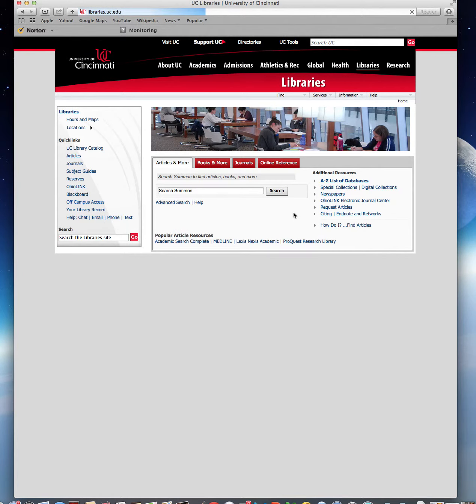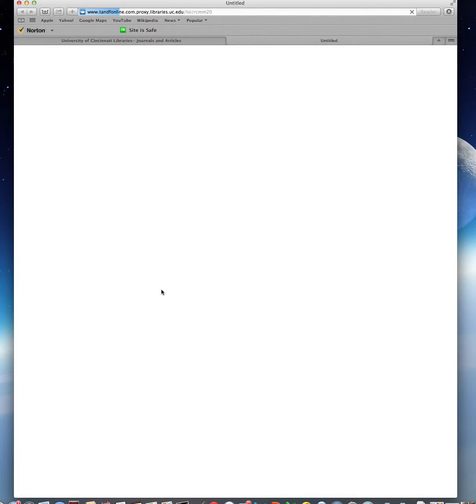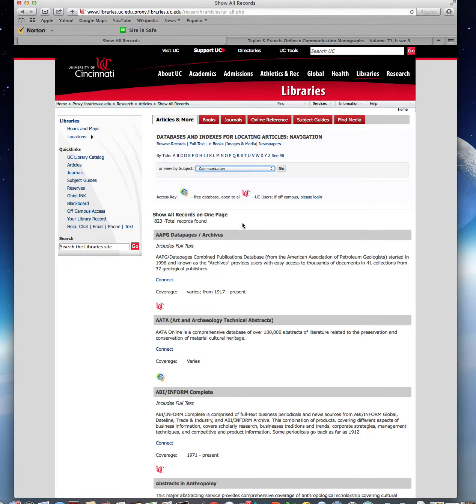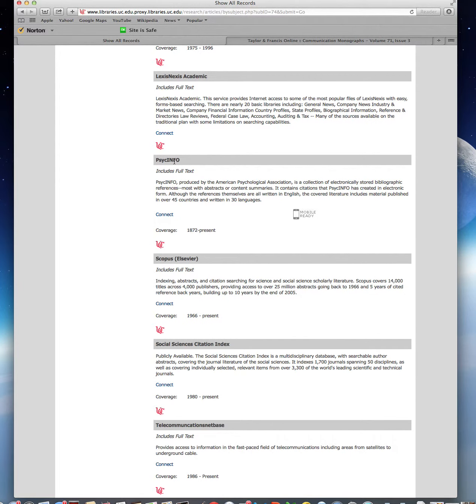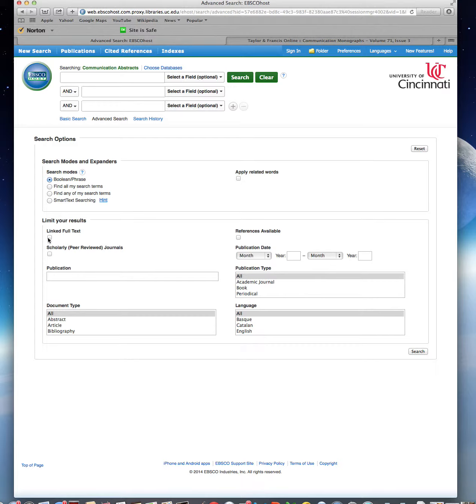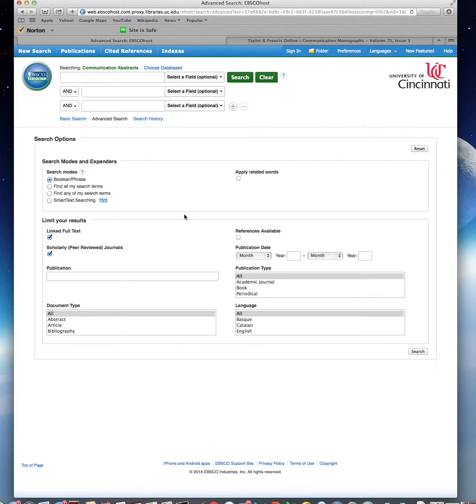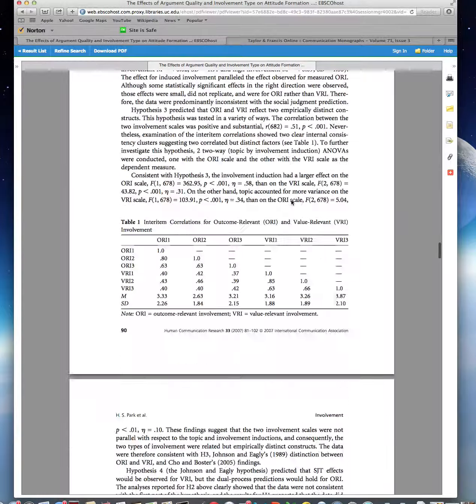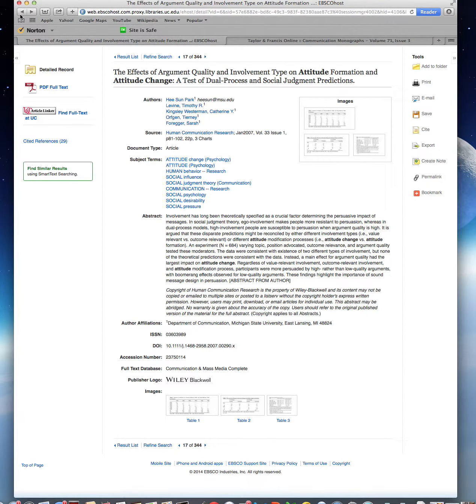Journal and Database Tutorial